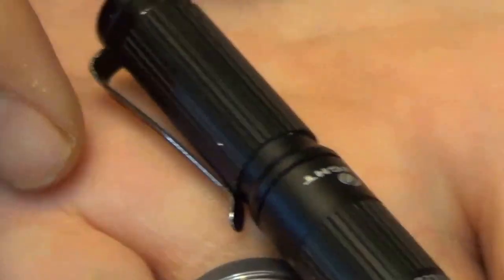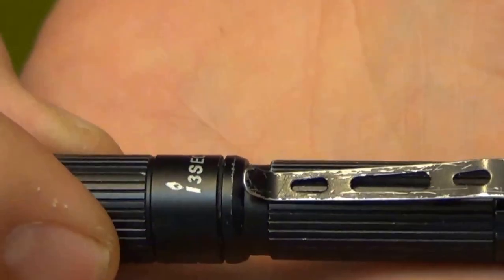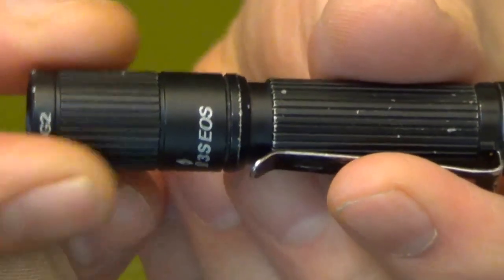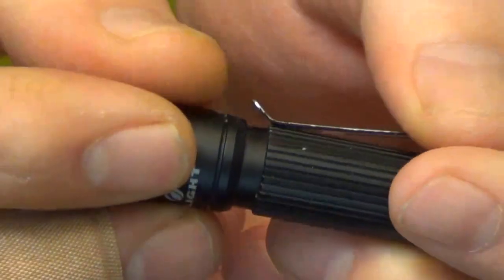Olight i3S Flashlight After a Year of Use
I've put this flashlight through a year of use. Overall a great EDC flashlight, but would like to see some minor changes.